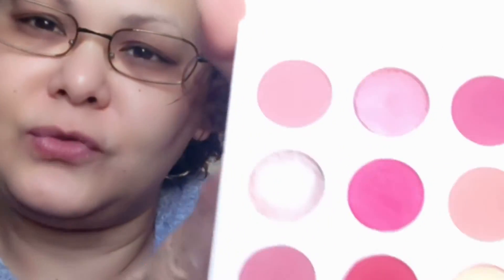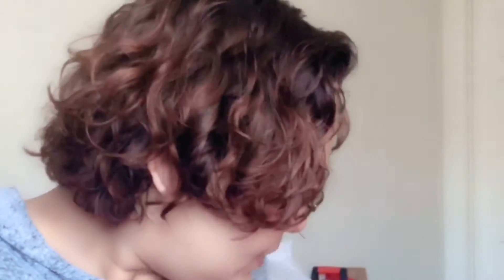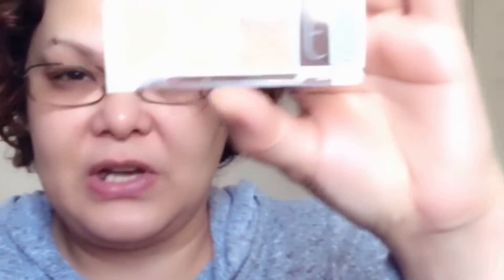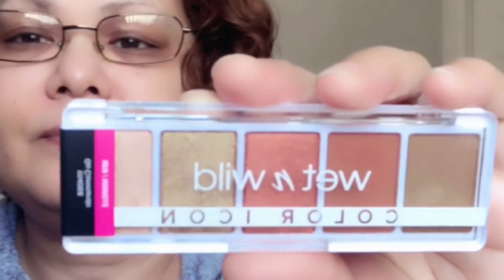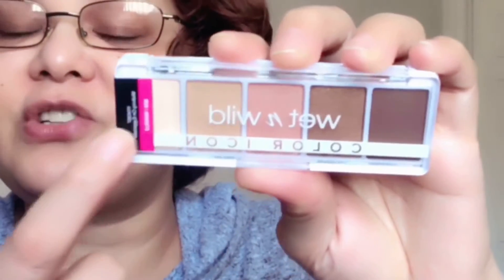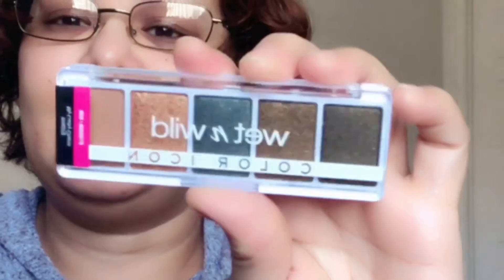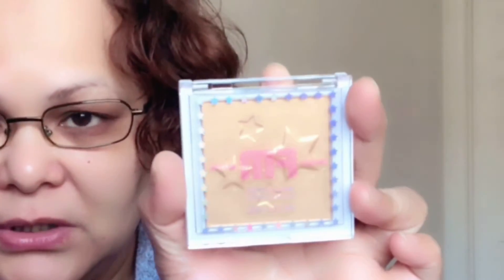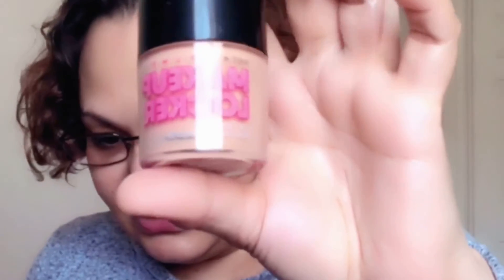Wet n wild & Colourpop haulage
All products were mentioned.

If you want to see my last haulage video click this

If you wanna see all my urban decay palettes and swatches click this (I will have to do an updated version soon though)